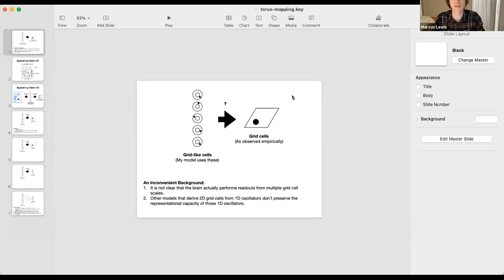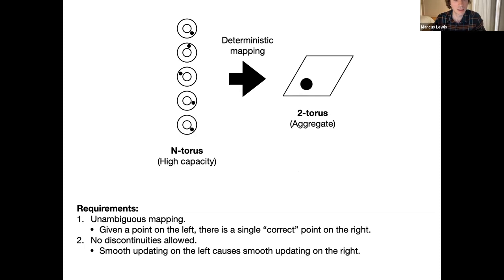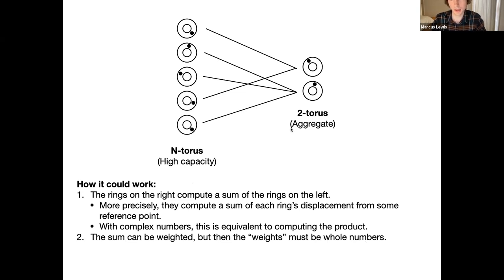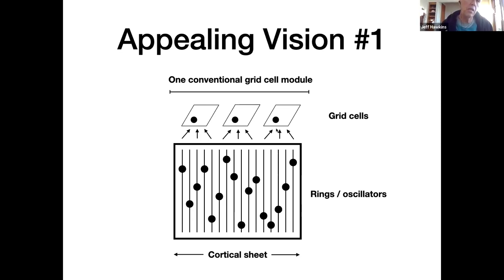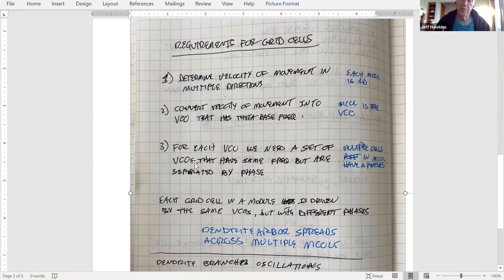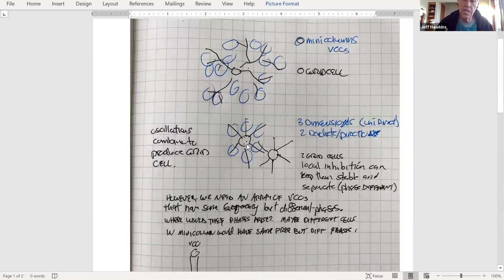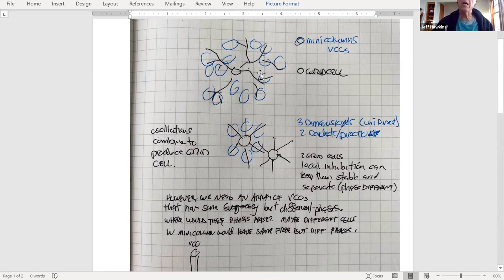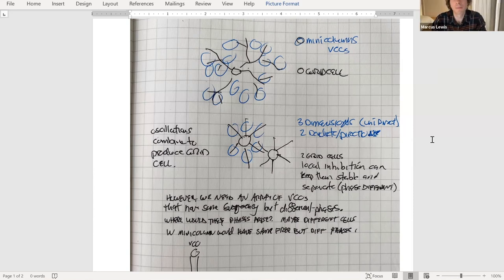Jeff Hawkins and Marcus Lewis on Grid Cell Oscillators - February 3, 2021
Building upon his prior grid cell model, Marcus Lewis explores ways to transform an array of 1D grid cell oscillators to 2D grid cell modules. He evaluates and explains one possible deterministic mapping technique that could be used to achieve this.

In the second part, Jeff Hawkins attempts to explain the physical structure of minicolumns and how they might interact.  He proposes a new mechanism that introduces the idea of a voltage controlled oscillator in dendrites for dimensional movement in grid cells. With this mechanism, the grid cell will represent much more complex interactions and could possibly explain how the cells make connections to each other.

0:00 Marcus Lewis on deterministic mapping
20:06 Jeff Hawkins on voltage controlled oscillators in dendrites